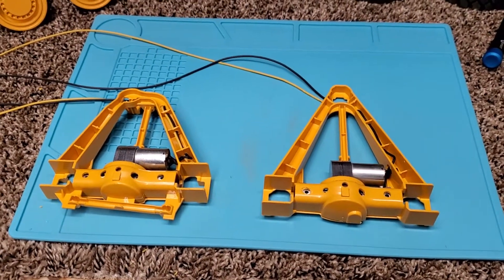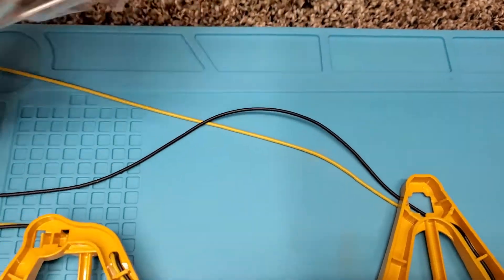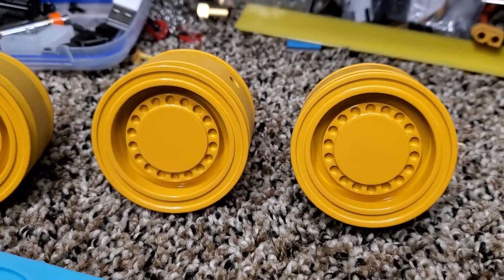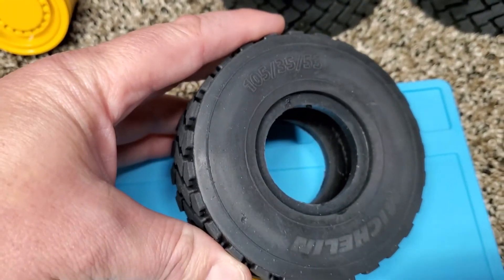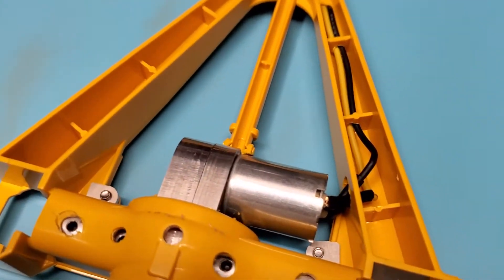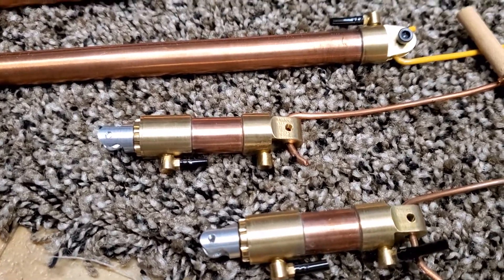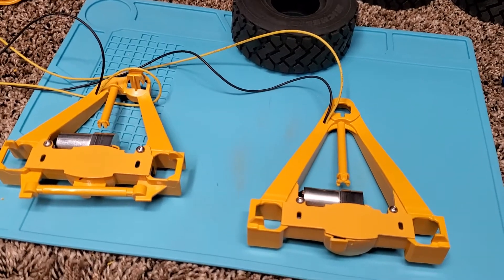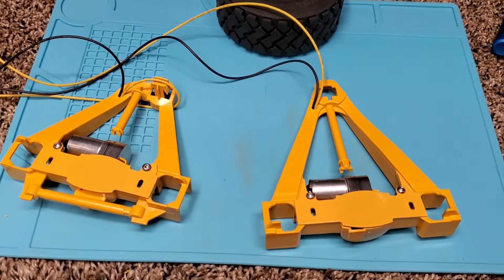Bruder A60H RC Conversion - Traction Kit Build/Overview Part 1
Bruder A60H RC Conversion

A brief overview of MAGOM HRC Traction kit with wheels and tires.